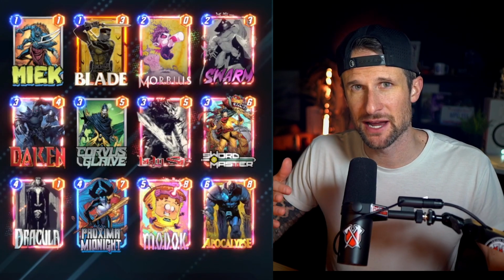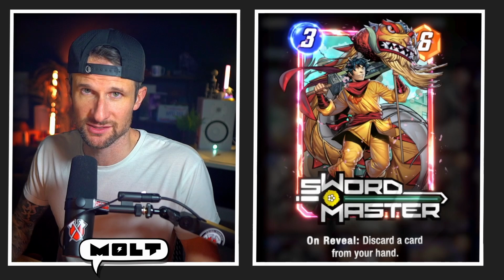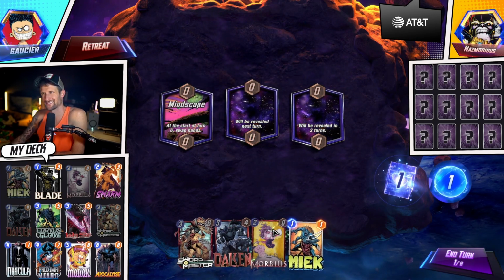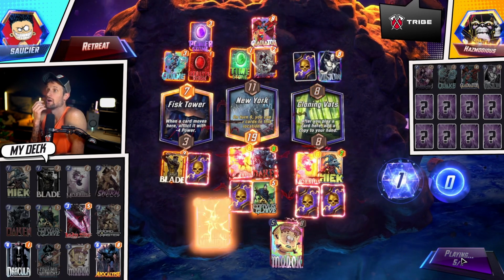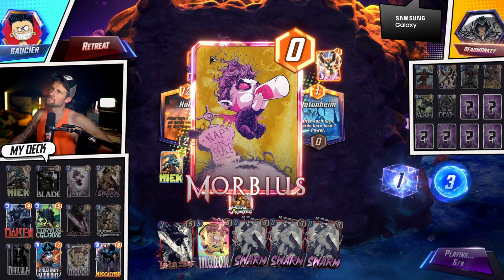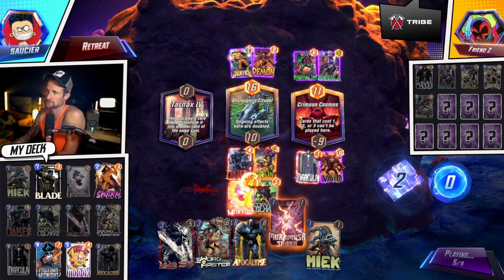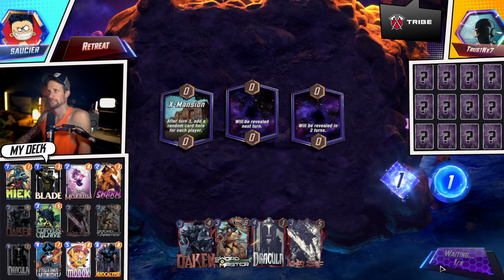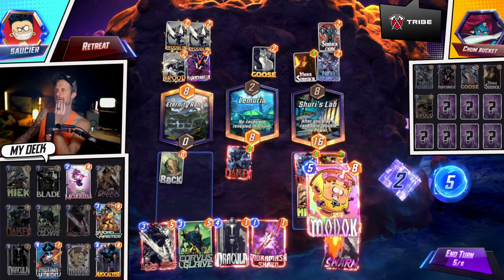My *BEST* PROXIMA Deck! Proxima Midnight IS WORTH IT! - Marvel Snap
Today we are playing with my best proxima midnight deck! I really like Proxima midnight and think the is one of the better cards to come to discard in a long time! Prxima midnight and corvus glaive work so well together in this to! What do you think is the best proxima midnight deck in marvel snap!?